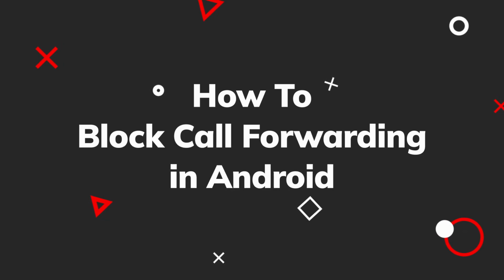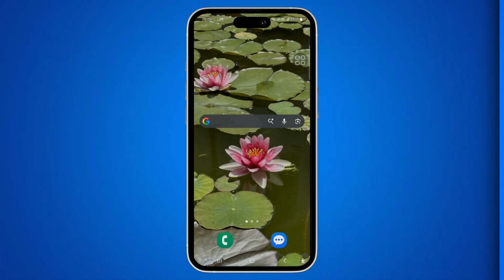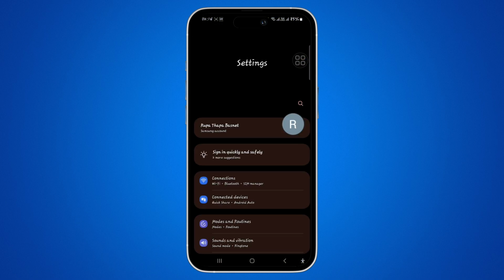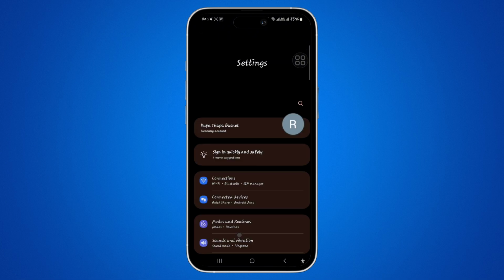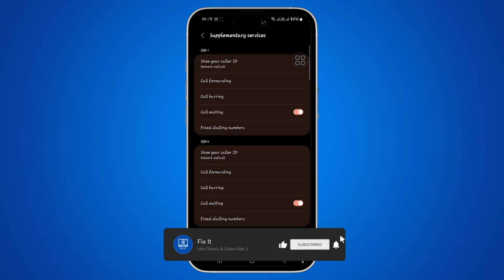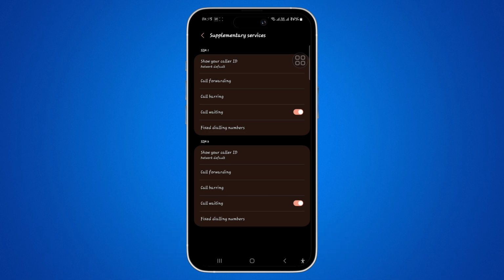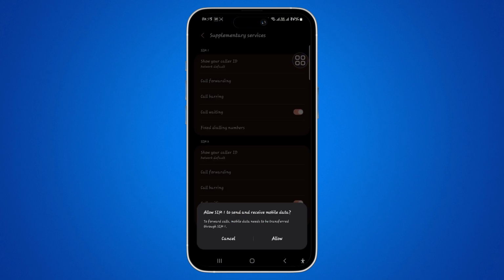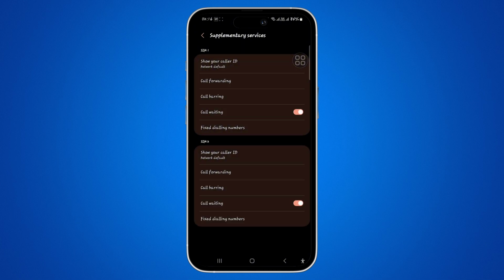How to Block Call Forwarding in Android 2026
Want to stop unwanted call forwarding on your Android phone? 📱🚫 This step-by-step 2026 guide will show you exactly how to block or disable call forwarding on Android devices so your incoming calls stay directly on your phone.

What You’ll Learn in This Video:
✅ How to turn off call forwarding on Android phones
✅ How to block conditional and unconditional call forwarding
✅ Using Android settings and dial codes to disable forwarding
✅ Troubleshooting call forwarding issues in 2026

Whether your calls are being redirected without your knowledge or you simply want full control over your phone settings, this tutorial will help you disable call forwarding quickly and easily.

📌 Chapters:
⏱ 0:00 - Introduction
⏱ 0:11 - How To Block Call Forwarding On Android